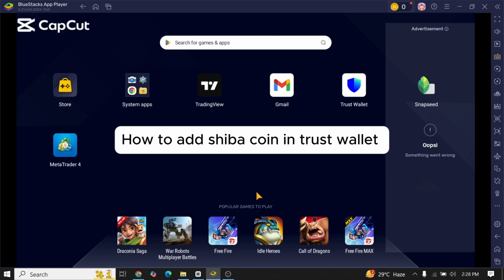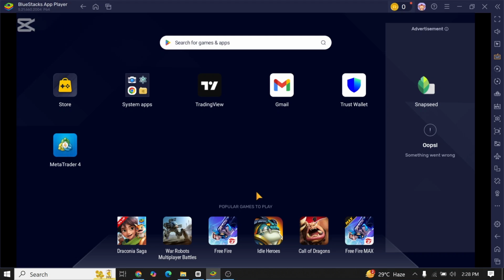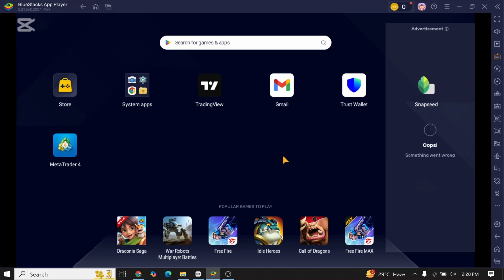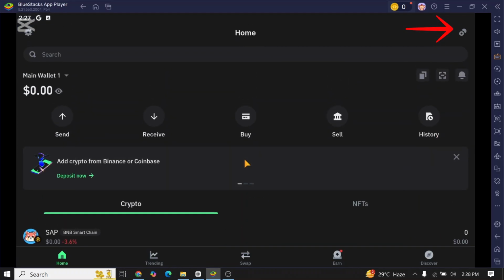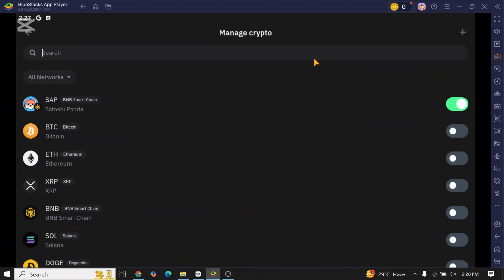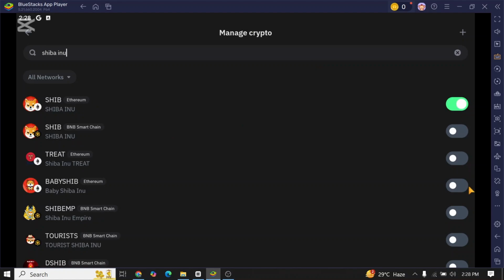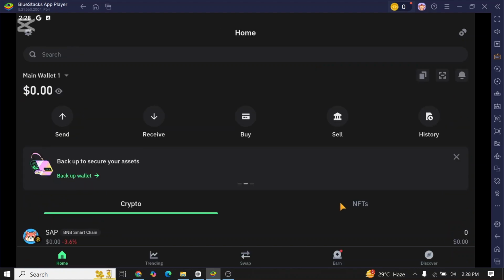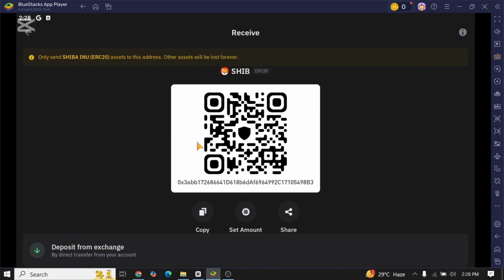How to Add Shiba Inu to Trust Wallet 2025?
Want to add Shiba Inu (SHIB) to your Trust Wallet? This simple step-by-step guide will show you how to enable Shiba Inu in Trust Wallet so you can start securely storing and managing your SHIB tokens. Whether you're new to cryptocurrency or an experienced user, follow these easy steps to add Shiba Inu and begin sending, receiving, and tracking your tokens effortlessly.

✅ Watch now and start using Shiba Inu in Trust Wallet today!